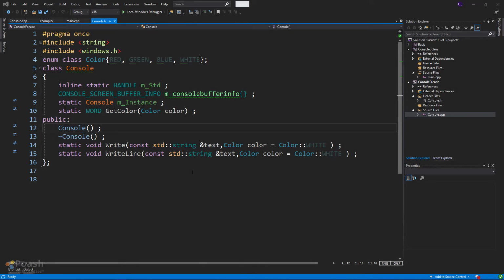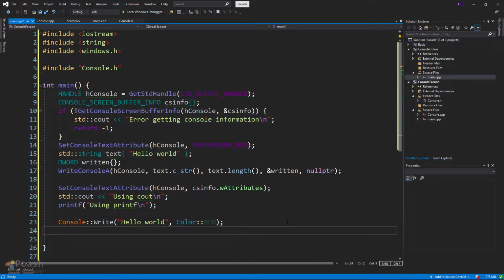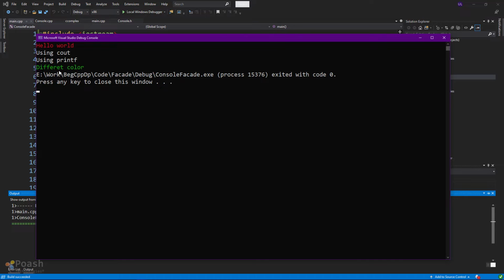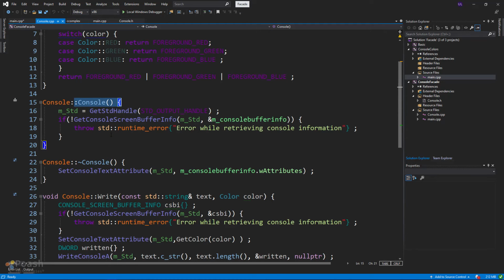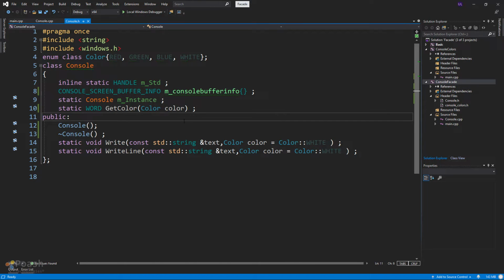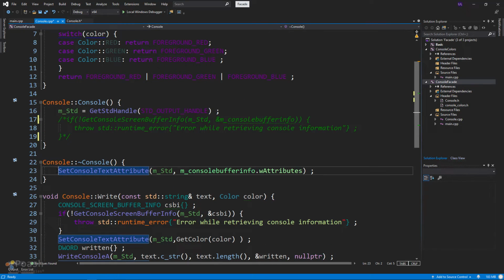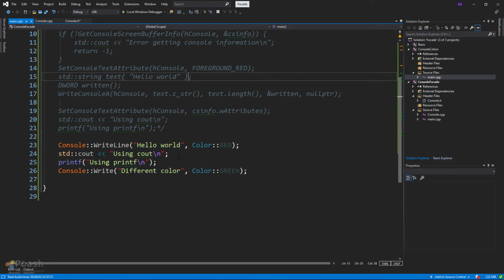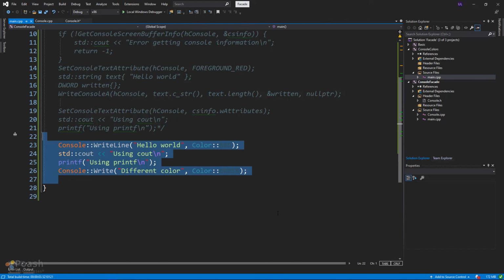STRUCTURAL DESIGN PATTERNS IN MODERN C++ | Console Project | Part IV